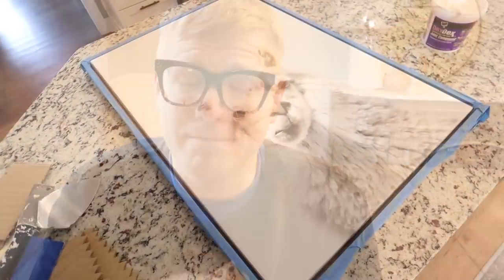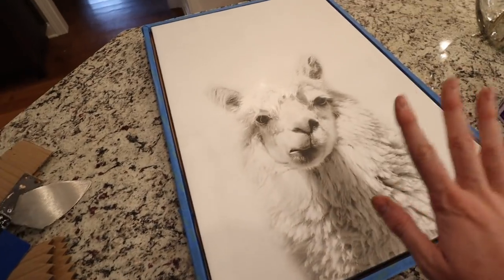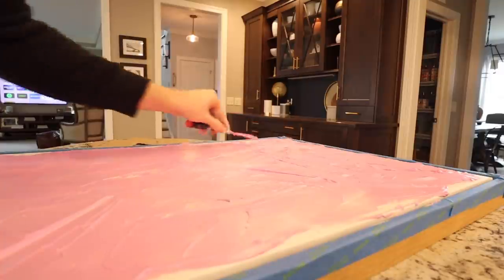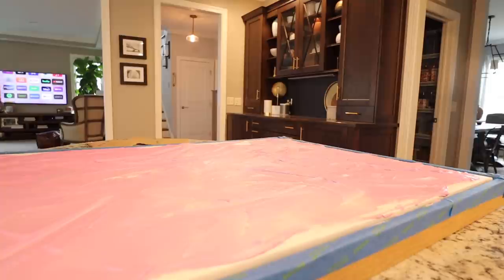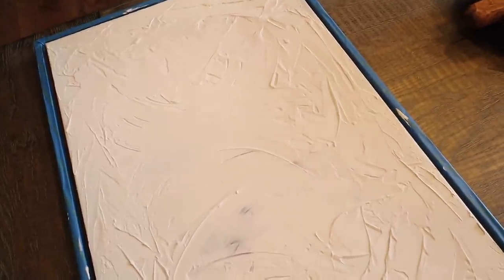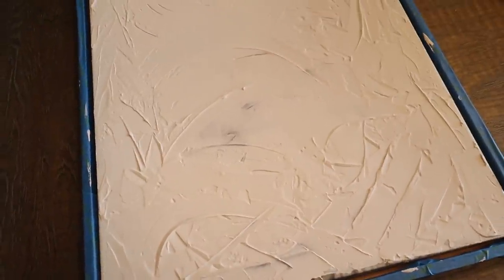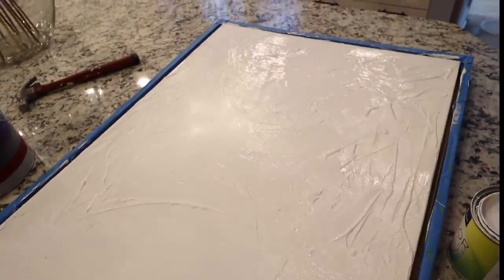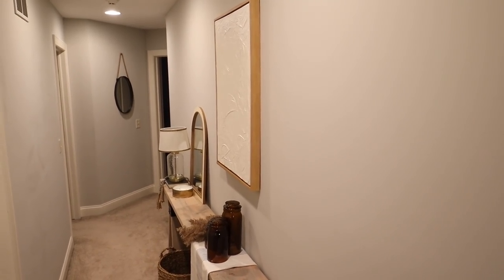DIY High End Art on a Budget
2021 Books
Adventures in Opting Out
Good Morning, I Love You
The Feel Good Effect
Heart Talk
Welcome to the United States of Anxiety Not Perfection
A Simplified Life